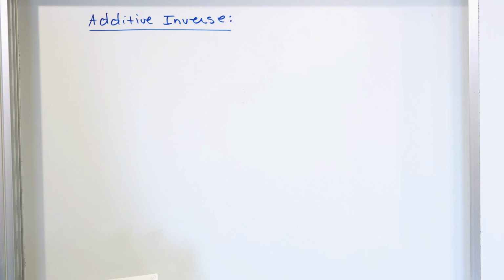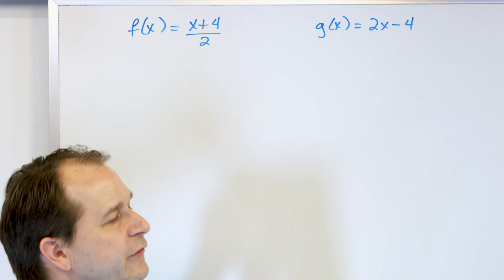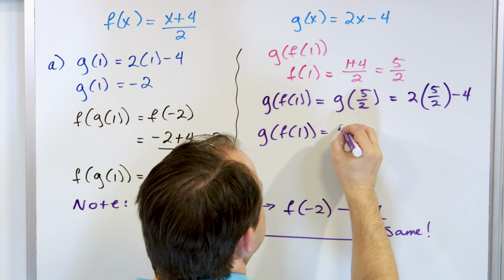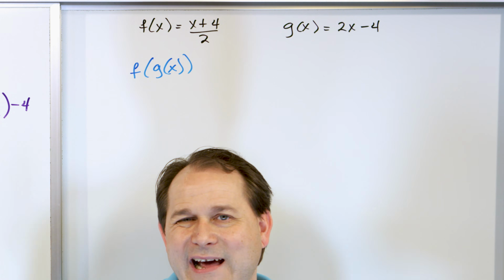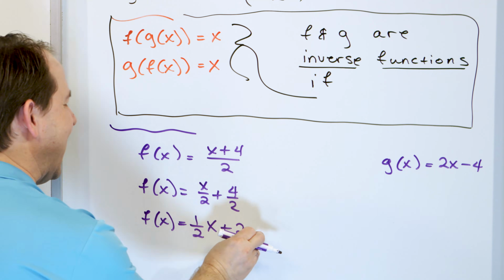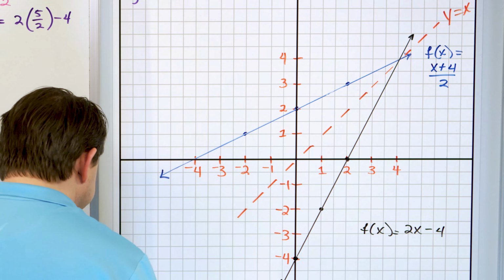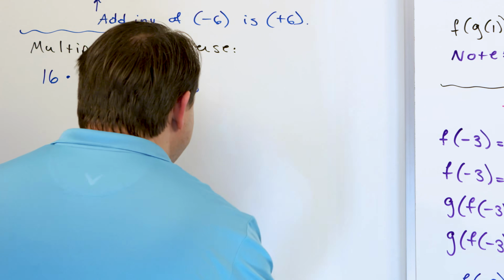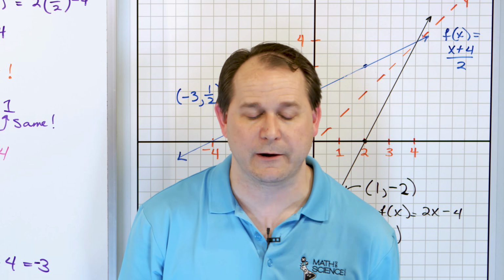12 - What are Inverse Functions? (Part 1) - Find the Inverse of a Function & Graph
In this lesson, you will learn what an inverse function is and why inverse functions are useful in Math, Algebra, Calculus, and beyond.  An inverse of a function is the function that does the opposite operation.  Because of this, the inverse "undoes" what the original function calculates.  This can be used to solve many types of equations, most notably exponential and logarithmic equations.  The inverse function also has many uses in Calculus in the study of derivatives.